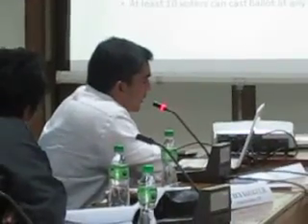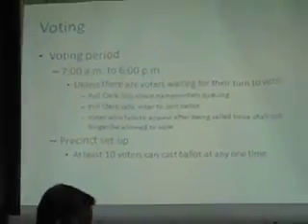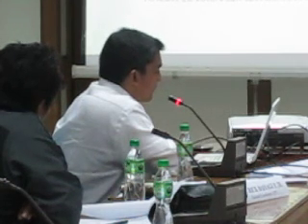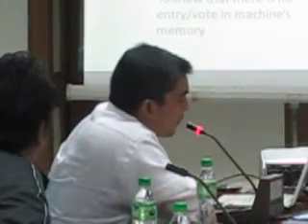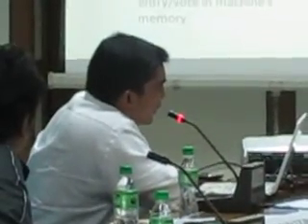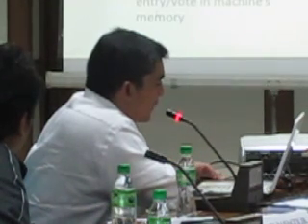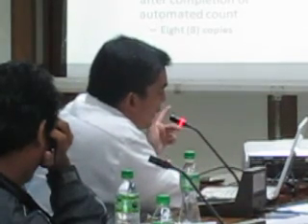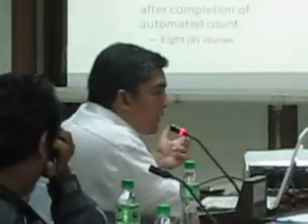Roilo Golez, Automated Elections Forum, House Minority, 8 April 2009 (2)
This is the forum on automated elections organized by the Minority in the House of Representatives, 8 September 2009. Key resource person us COMELEC Commissioner Gregorio Larrazabal.